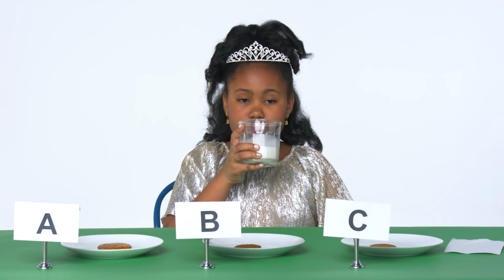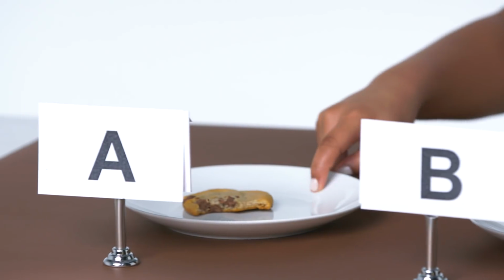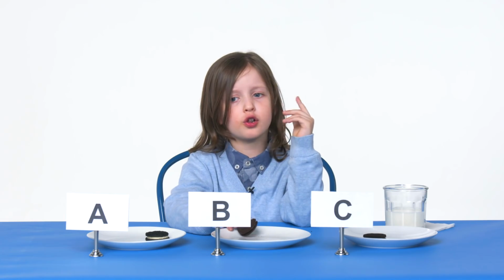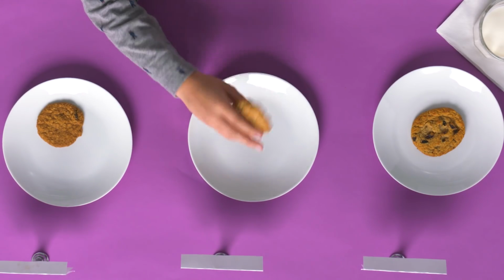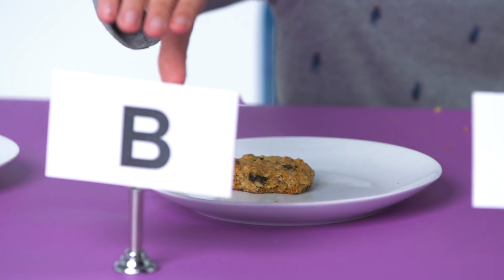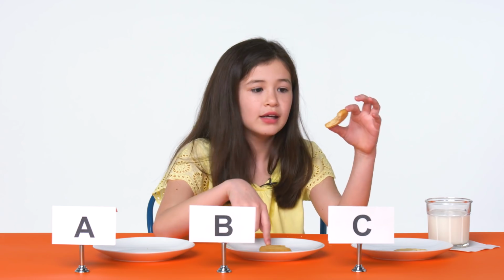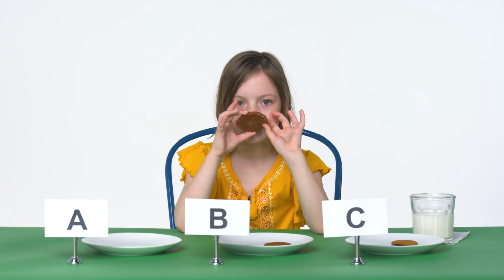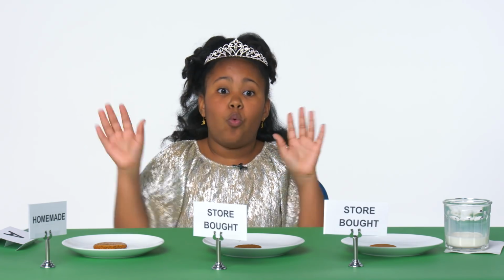Kids Try Store-Bought vs Homemade Cookies | Epicurious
You may not have guessed it, but every 'Kids Try' video to this point was a test to see which kids demonstrated a sophisticated understandings of complex dishes and showed a strong, yet subtle vocabulary for all things culinary. Now these kids face their greatest challenge yet: guessing if cookies are homemade or store-bought. Are they up to the task?